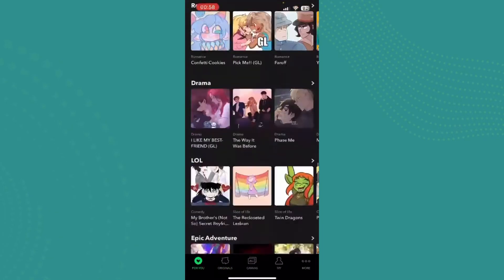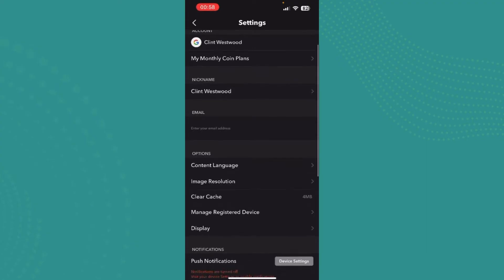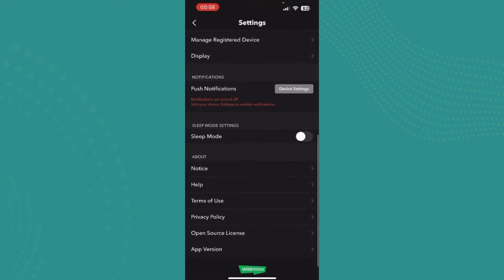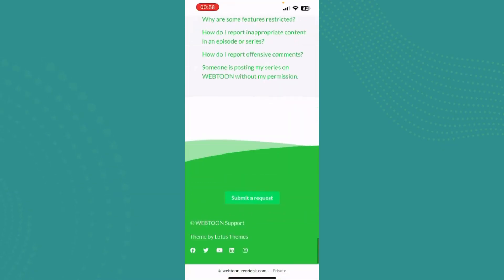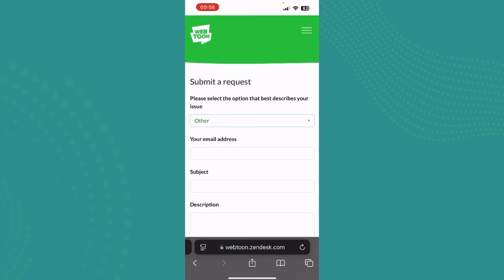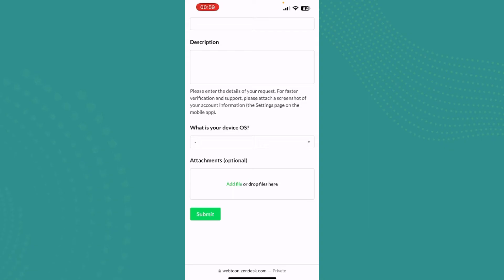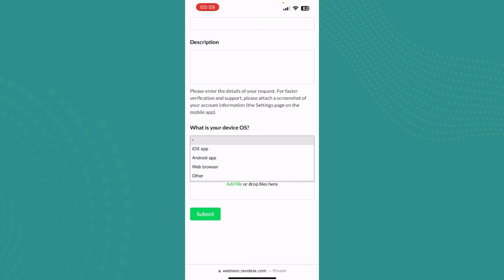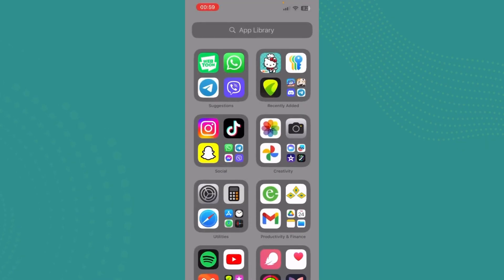How to Edit Your Age in WEBTOON | Change Age on WEBTOON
In this video, I’ll show you how to change your age on Webtoon using the website. Follow the steps to update your age information easily. Whether you entered the wrong age or need to update it for other reasons, this tutorial will guide you through the process.